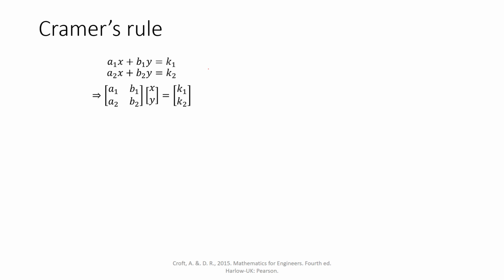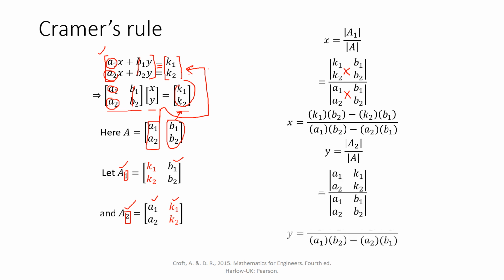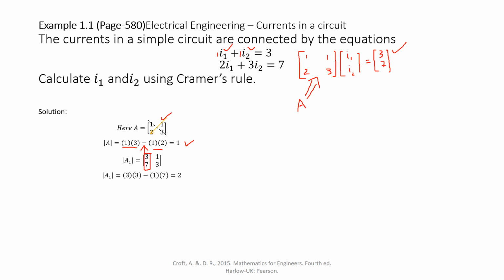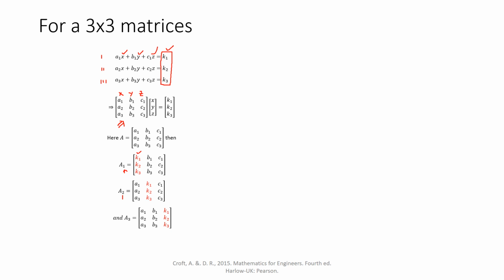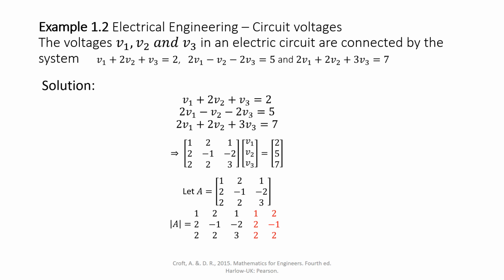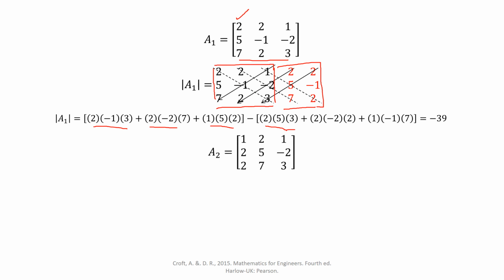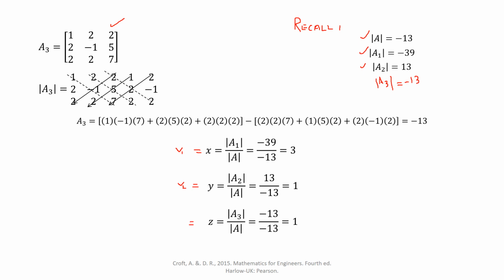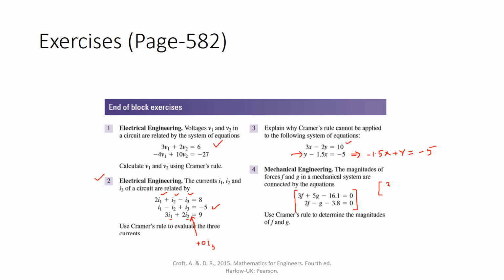Cramer’s rule (Applications of matrices/determinants)